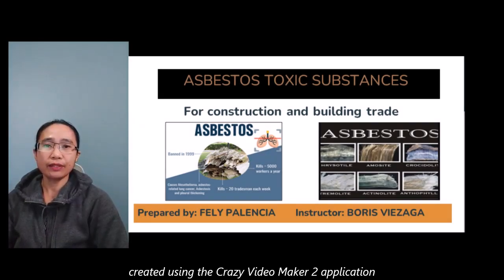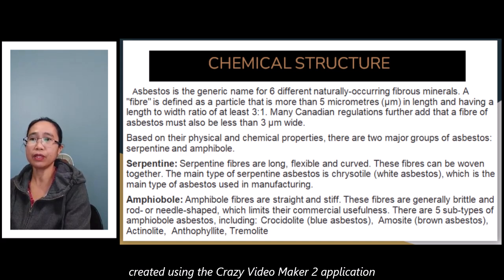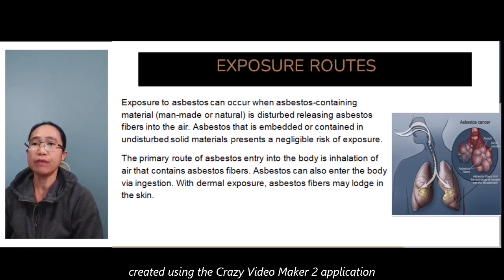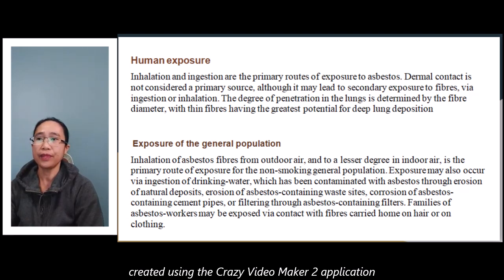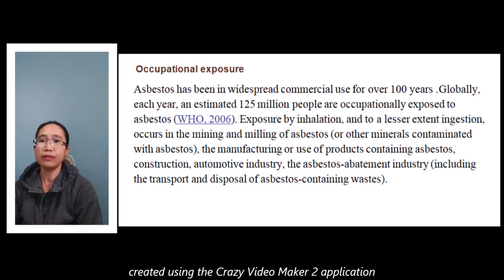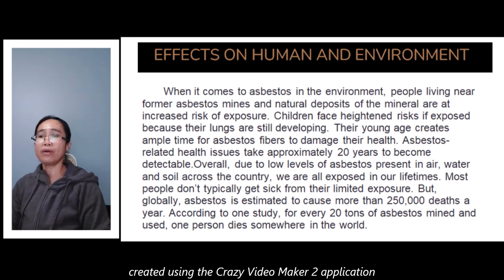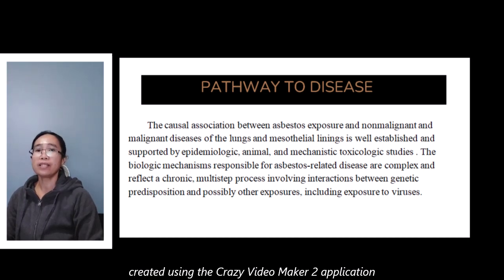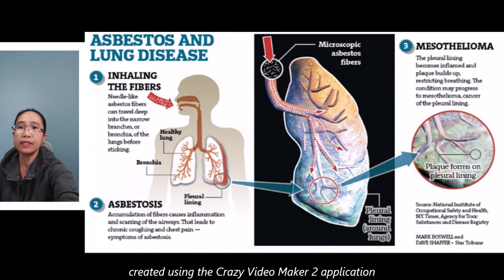TOXIC SUBSTANCE ASBESTOS